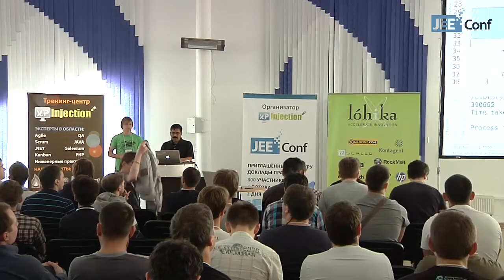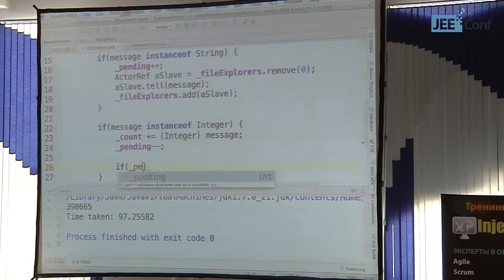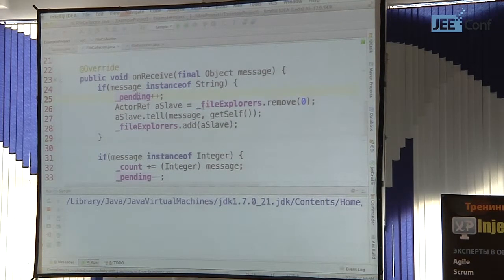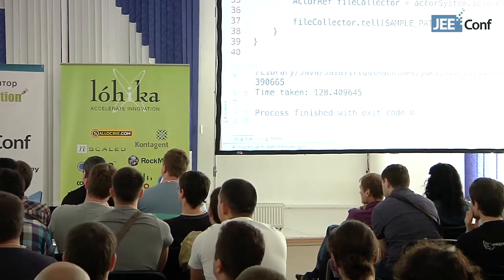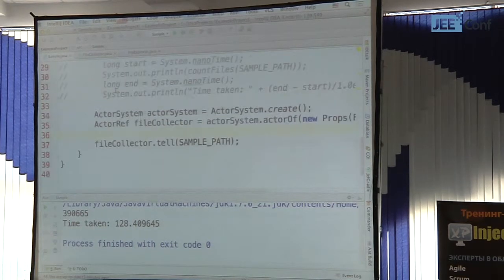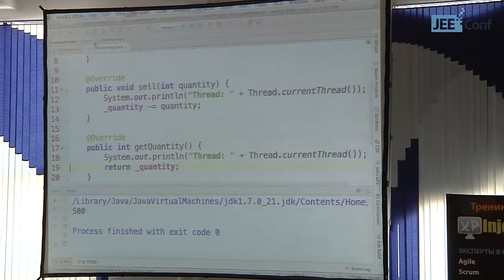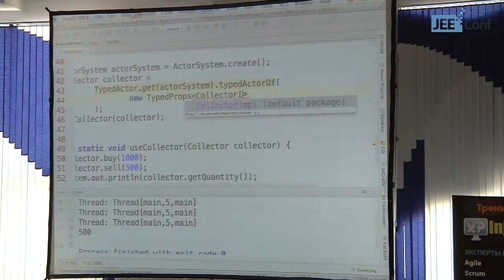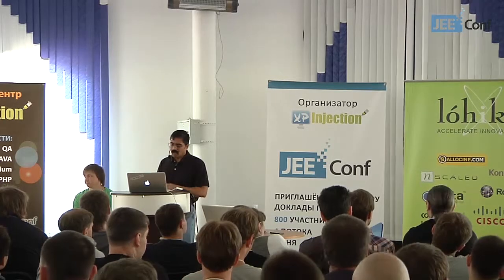Programming with Actors (part 2)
Actor based concurrency was popularized by languages like Erlang and Scala. This model of programming provides isolated mutability (as opposed to shared mutability) and easy way to implement coordinating processes or tasks. Actors can be local to a JVM, or distributed across VMs and machines. In this presentation we will learn how to use Akka Actors to design and implement distributed concurrent Java applications.